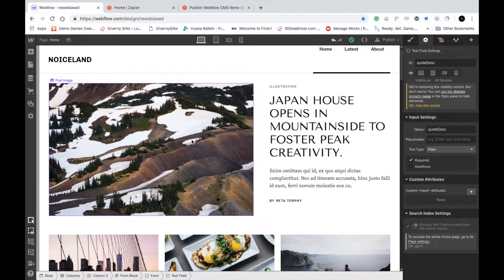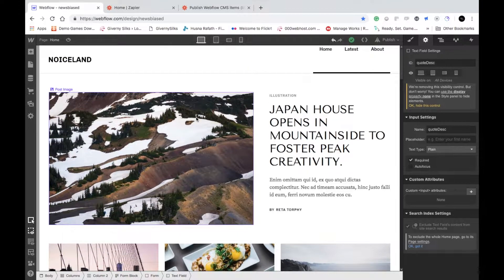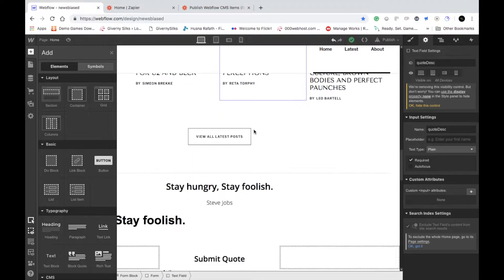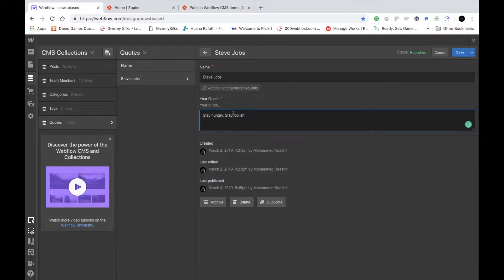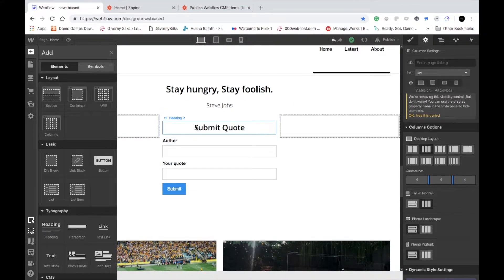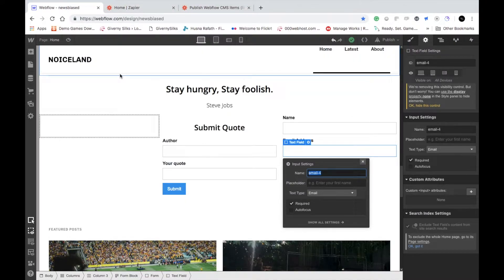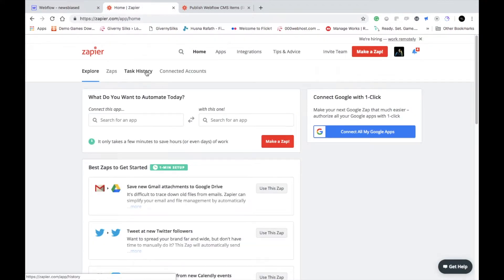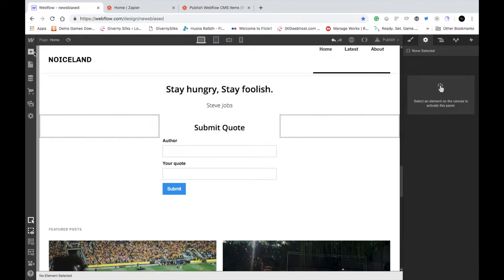How to populate data from forms in Webflow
(Sponsor) For more awesome tutorials on building products and startups without code check out Zeroqode Lab

In this video, we will be collecting the form submissions and populating the data coming from there onto our Website CMS, which is where all the data is stored and retrieved from. We will be using Zapier to take form submissions and populating data onto our collection list. In this video tutorial, I began the project from a free template in the Webflow library so don't get overwhelmed by what you see in the beginning.